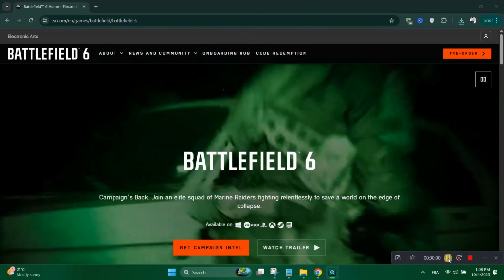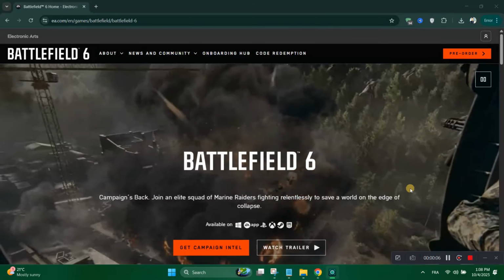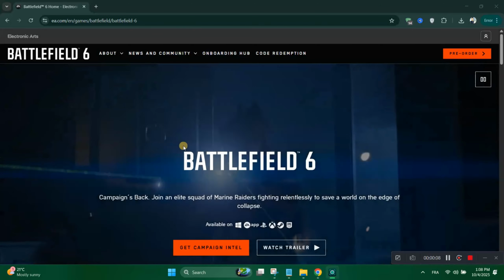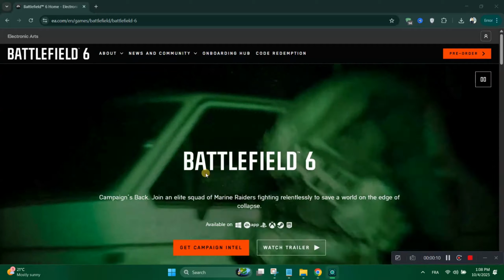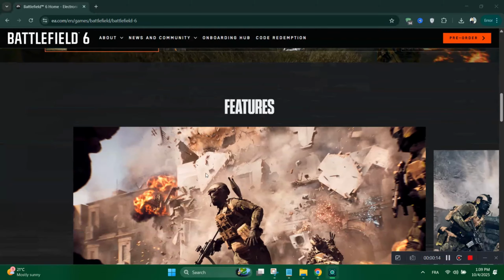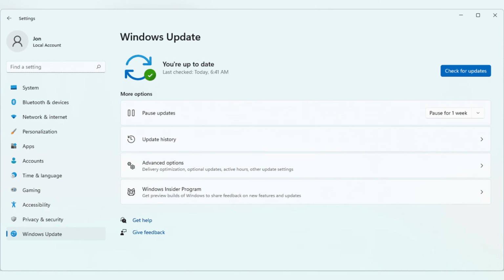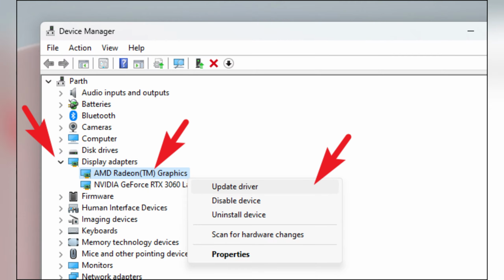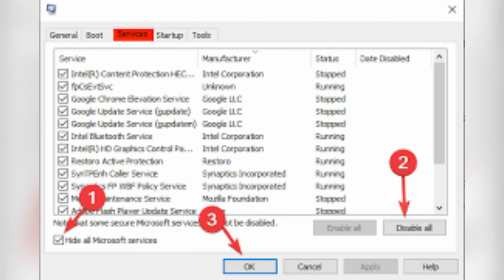How To Fix Battlefield 6 DXGI_ERROR_DEVICE_HUNG ✅ (PC Guide)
Getting DXGI_ERROR_DEVICE_HUNG in Battlefield 6? This guide will help you fix crashes and graphics errors on PC, so you can play Battlefield 6 without interruptions.

✅ In This Video:
• What DXGI_ERROR_DEVICE_HUNG means
• Update GPU drivers (NVIDIA, AMD, Intel)
• Adjust graphics settings for stability
• Verify game files (Steam / Origin / EA Desktop)
• Disable overclocking and fix hardware issues
• Bonus tips to prevent future crashes